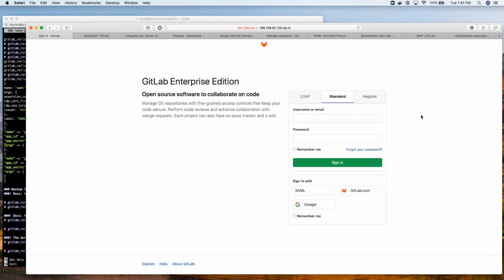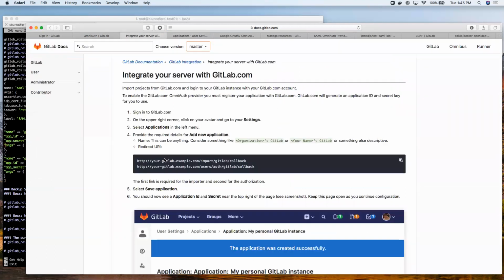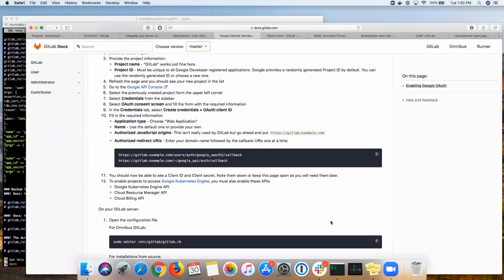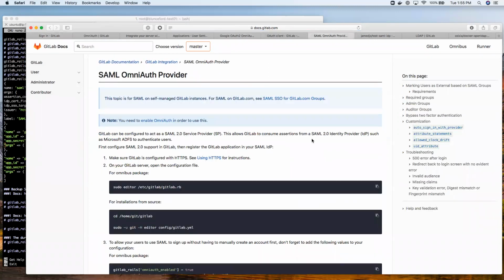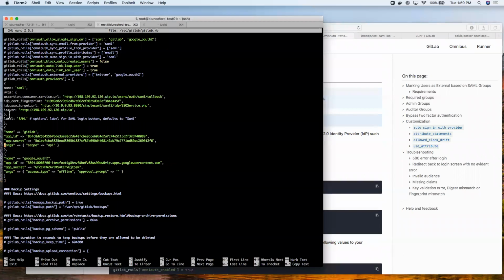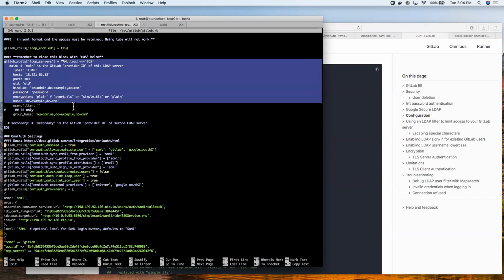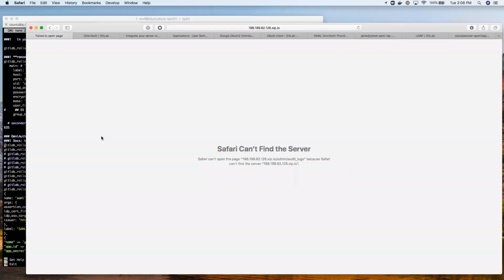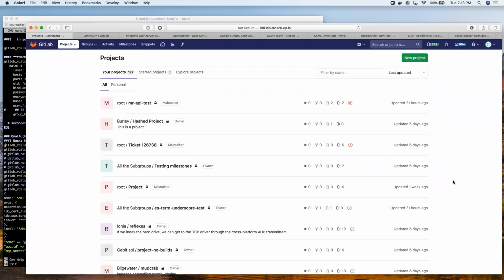Learn about GitLab OmniAuth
Blair takes us through GitLab v12.1.2-ee OmniAuth, showing us integrating with GitLab.com, Google, and LDAP.